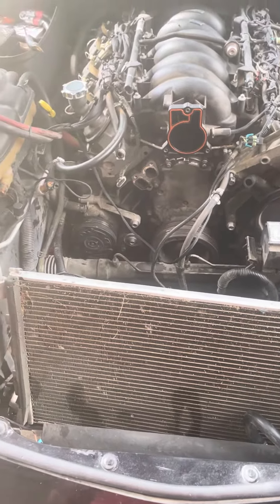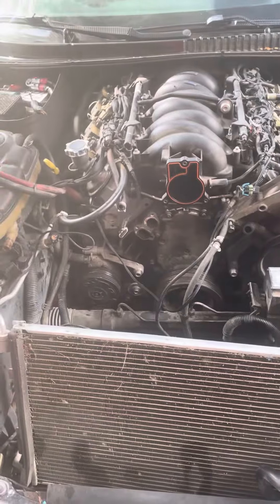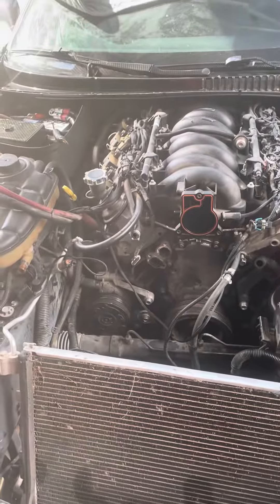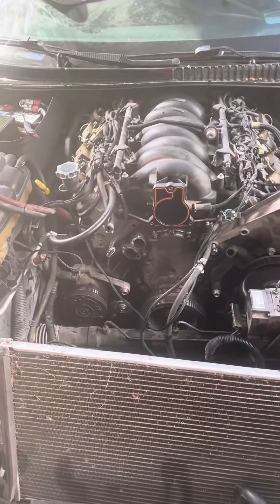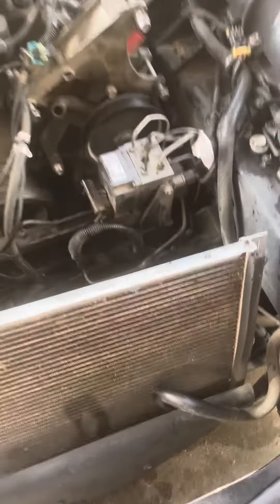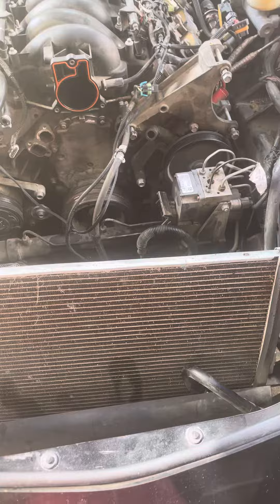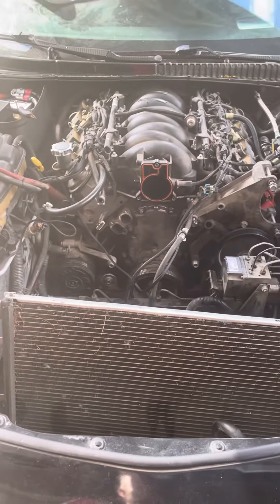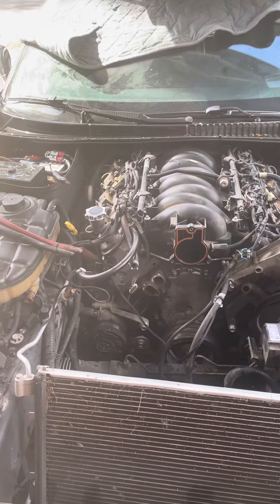C5 cam swap BTR stage2